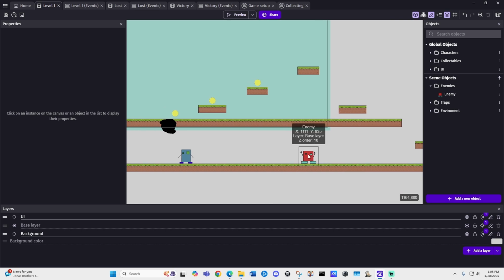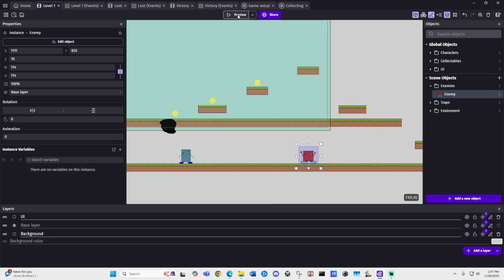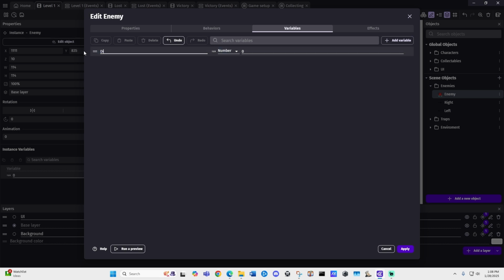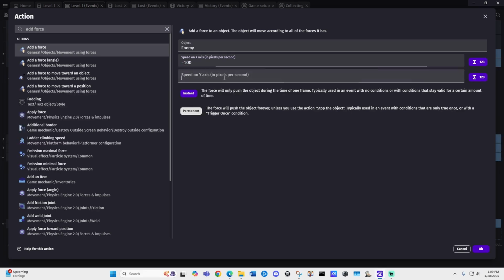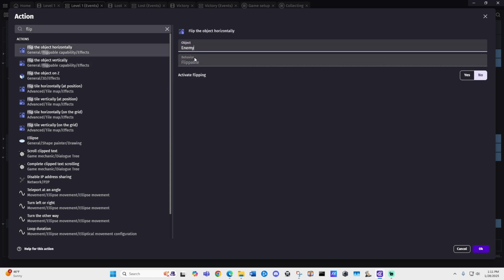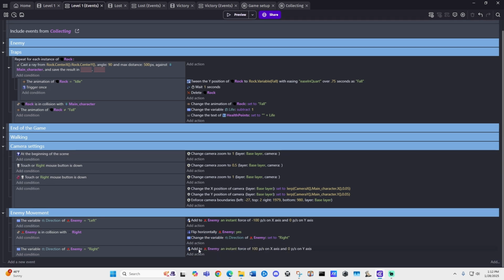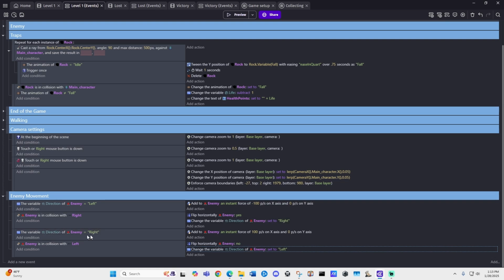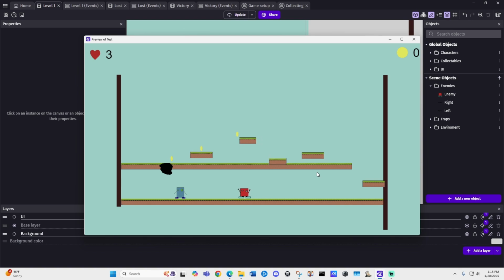Making Enemy Move in Gdevelop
In this video we will go over a few main ways of making your enemy move. I will be going over a few more different movement options in the later videos.